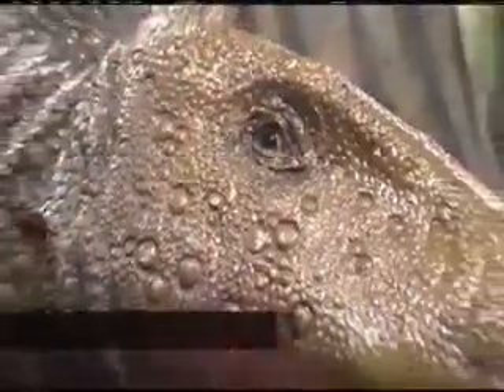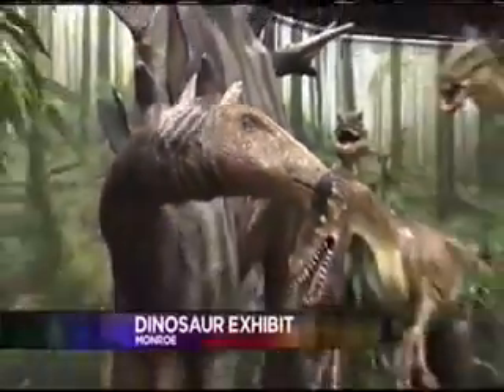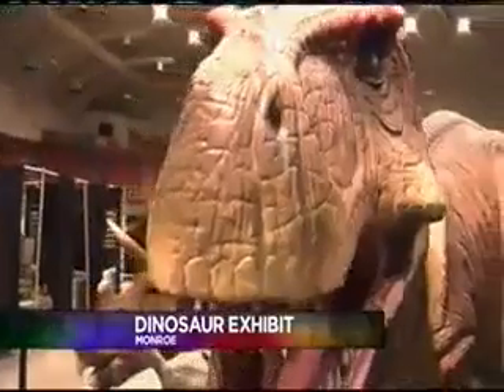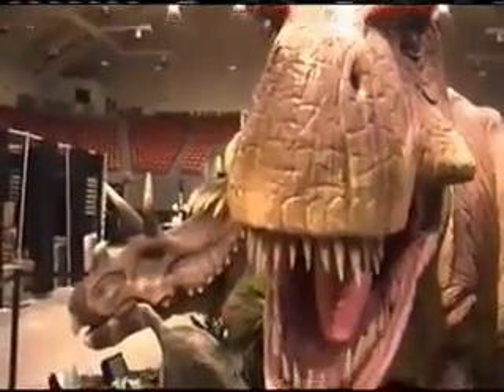Monroe, LA. NBC KTVE June 2013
Discover the Dinosaurs roars into the Monroe Civic Center!